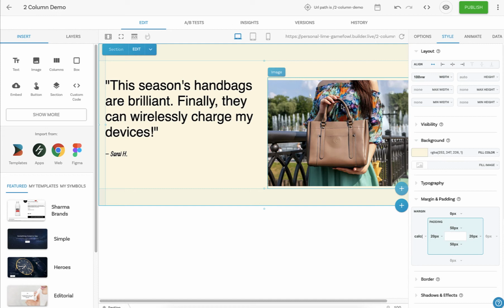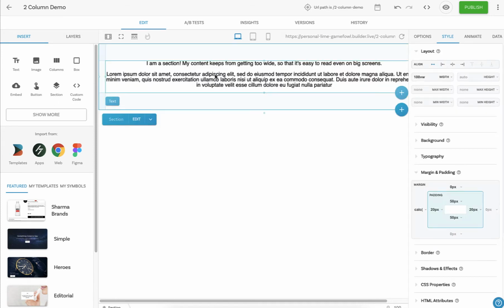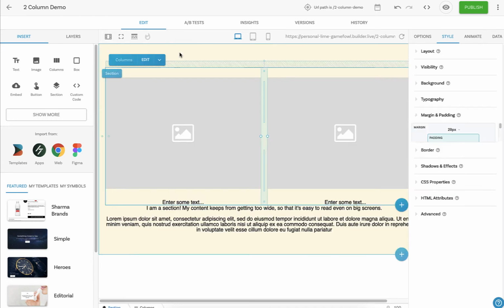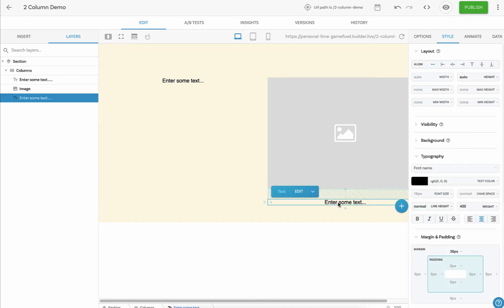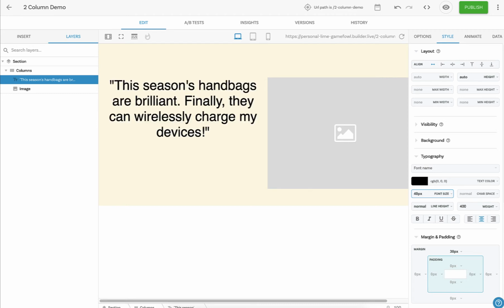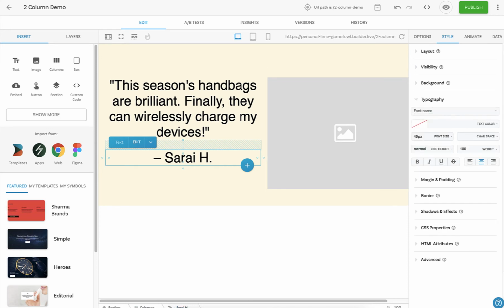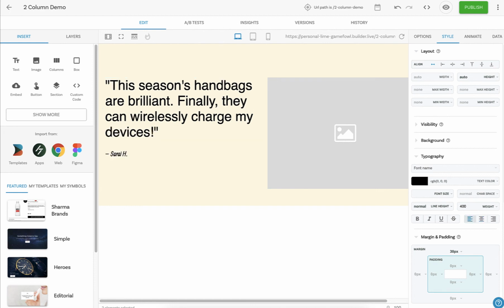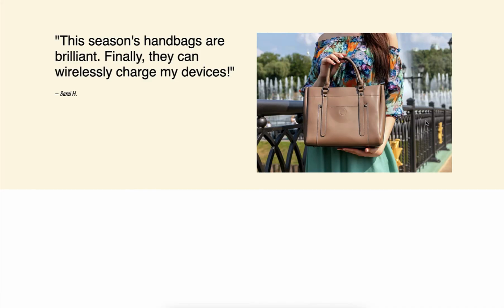How to Make a 2 Column Full-width section in Builder